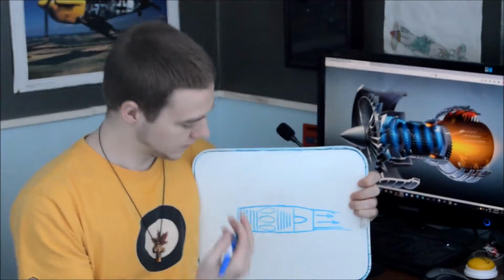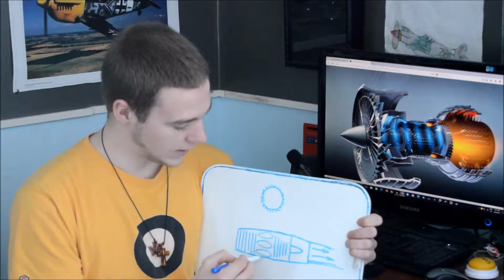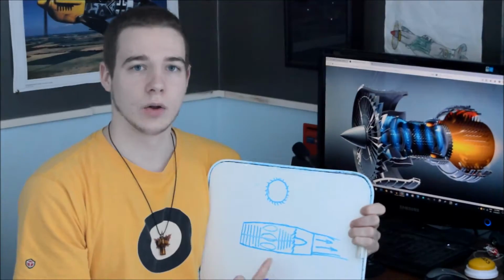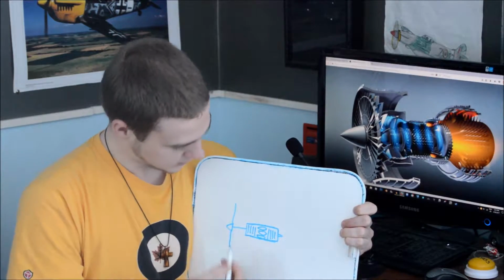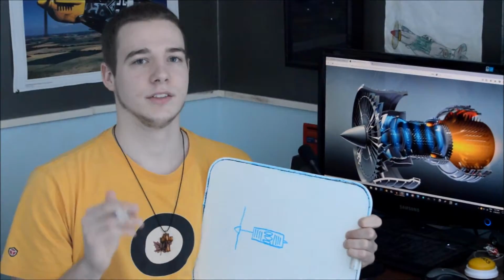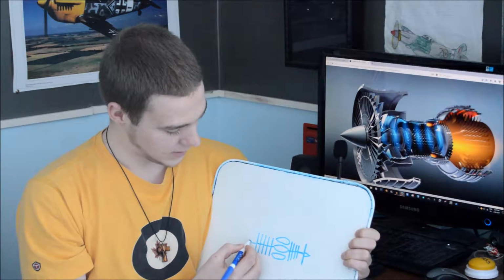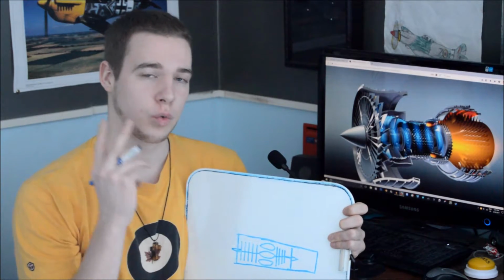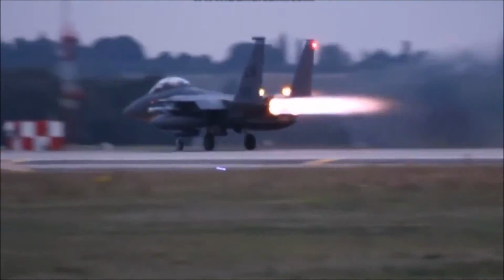Jet Engines Explained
Todday I teach y'all about how a jet engine works!